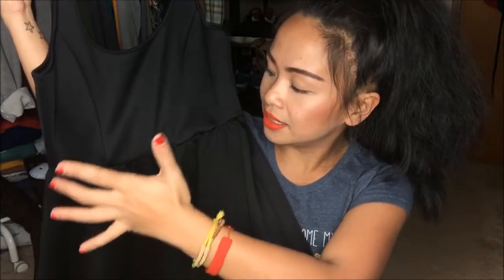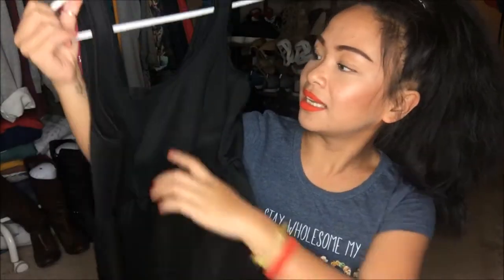25 Cent Dress Look Book | Camille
Bought this dress at my favorite thrift store in Bothell